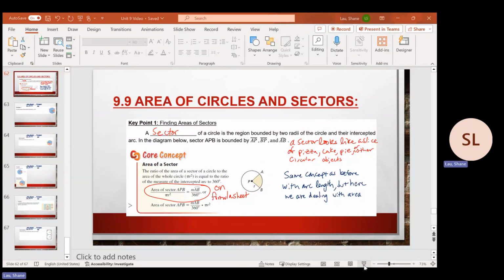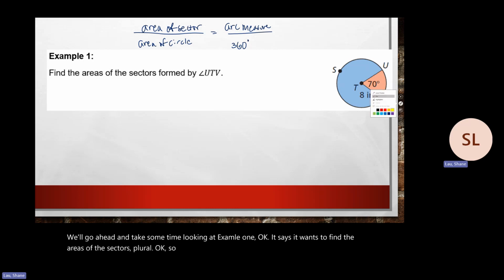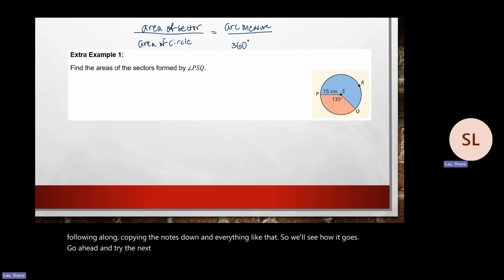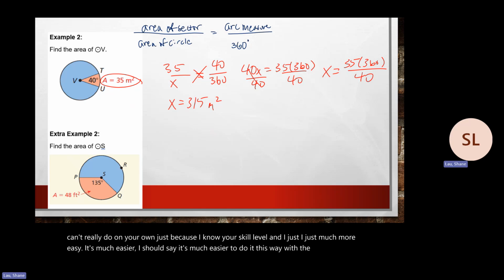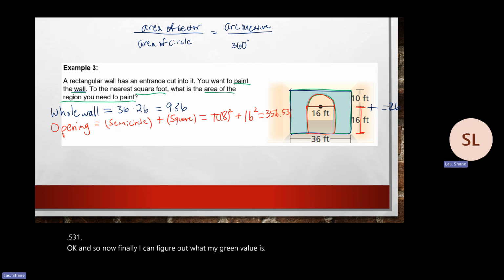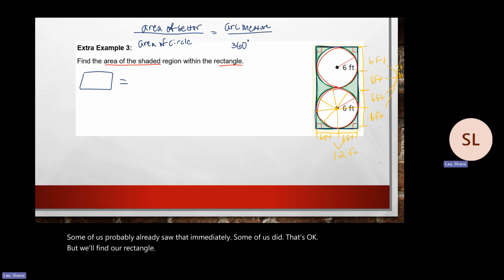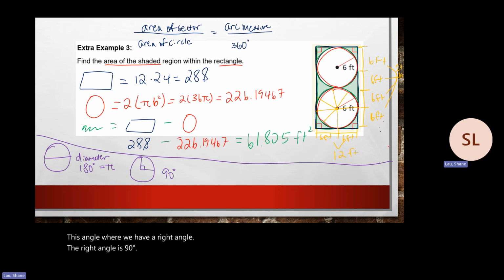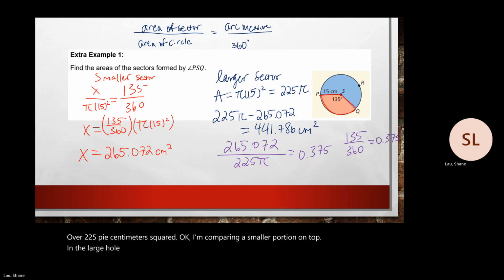Area of Circles and Sectors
Unit 9, Section 9: Area of Circles and Sectors

-Mr. Lau